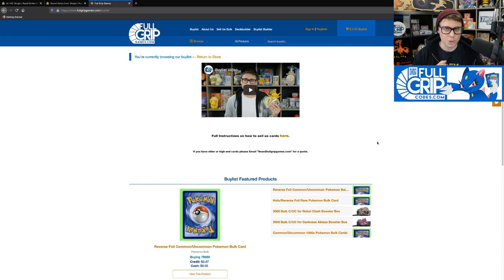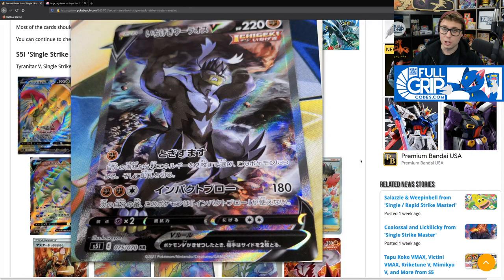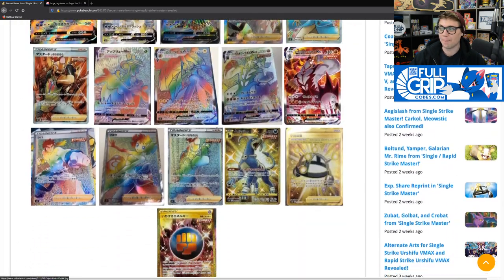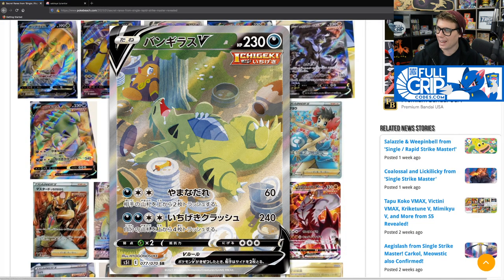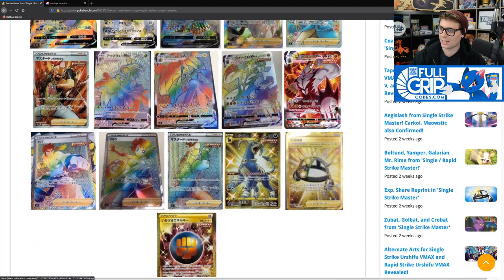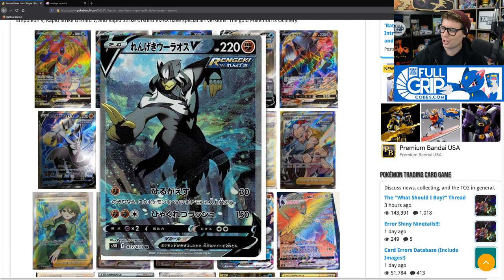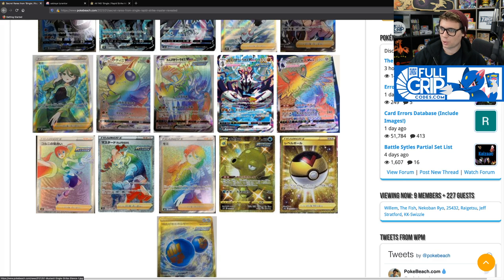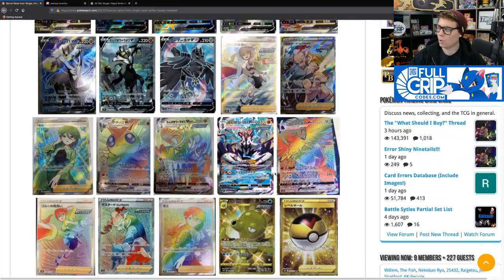DUDE! These New Secret Rares are Fire!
Andrew shows off all the cool new secret rare Pokemon Cards from Japan's Single Strike Master and Rapid Strike Master Pokemon TCG expansions. These cards will likely be a part of our upcoming Battle Styles Pokemon TCG set due out March 19th!